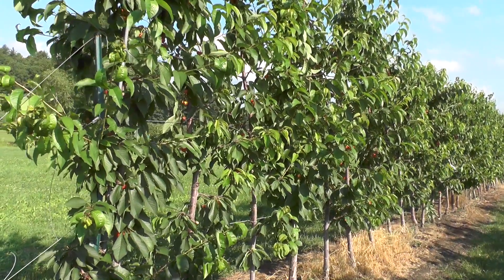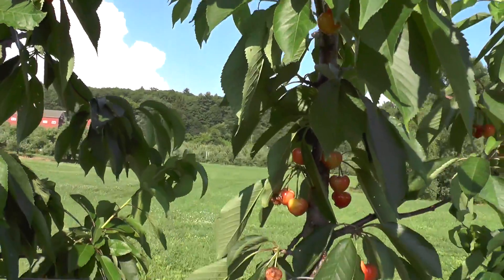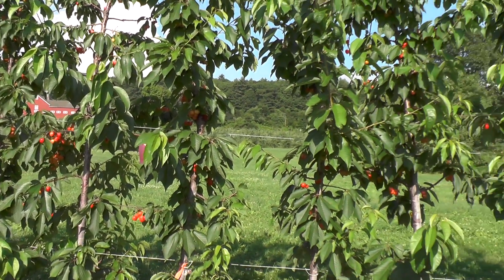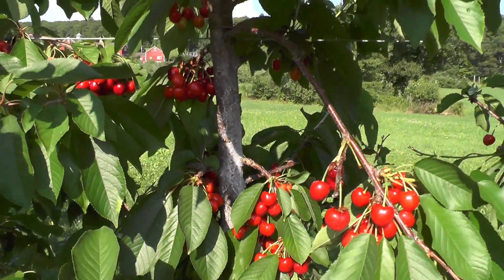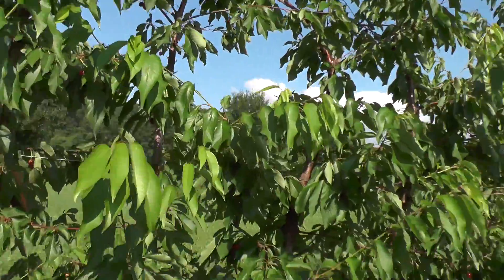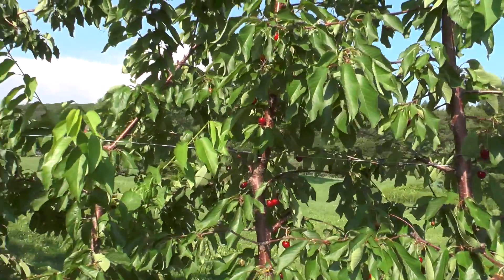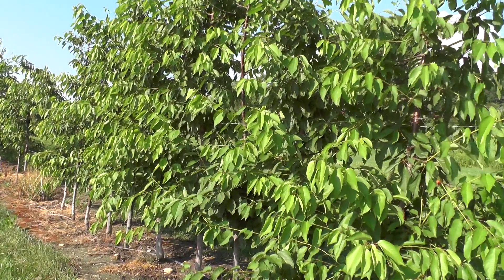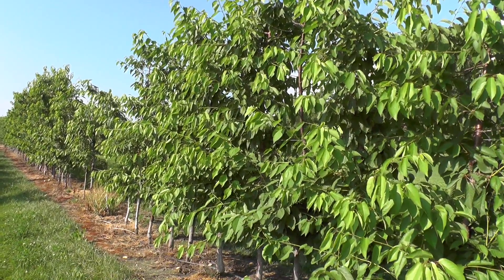super slender axis sweet cherry 070314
Super Slender Axis (aka super-spindle) sweet cherry (Rainier, Skeena, Benton, and Regina on Gisela 3 and 5 rootstock) planting at the UMass Cold Spring Orchard, July 3, 2014. ©Jon Clements and the UMass Fruit Advisor, umassfruit.com. For more information giselacherry.com.